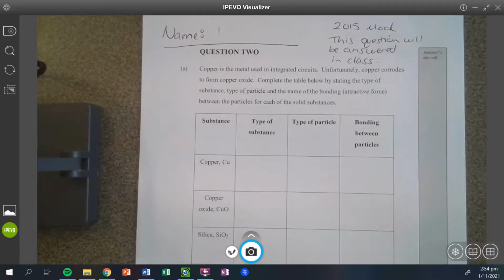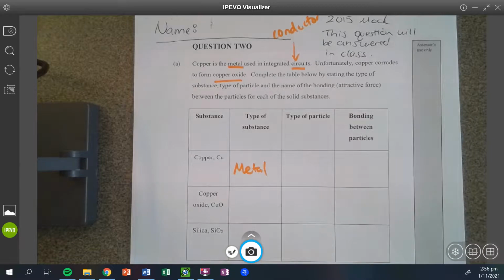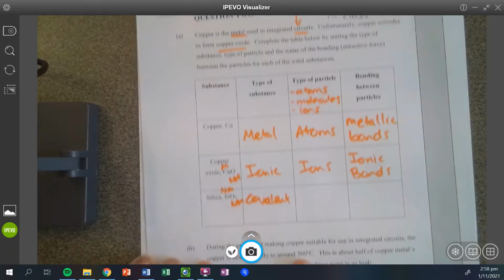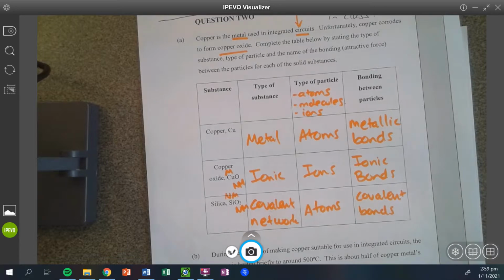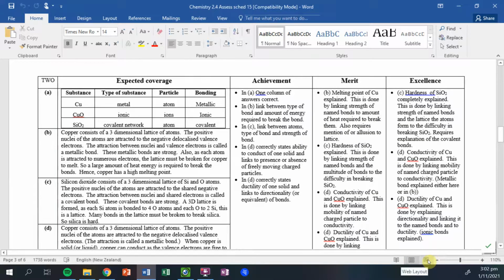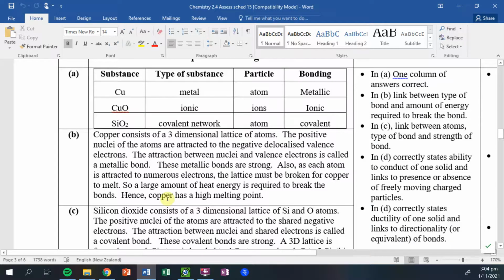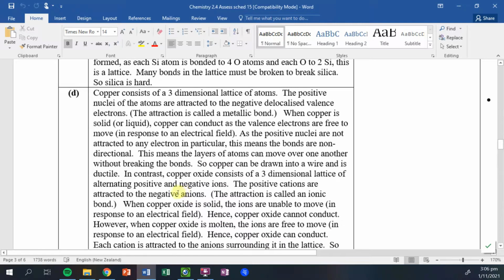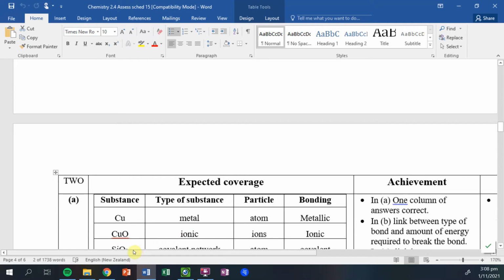2015 L2 S&B Mock Q2